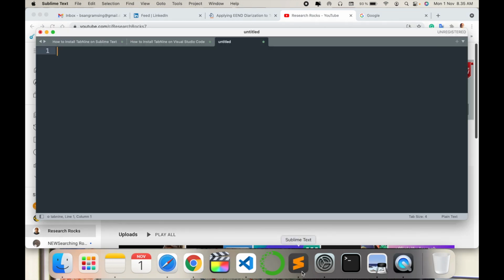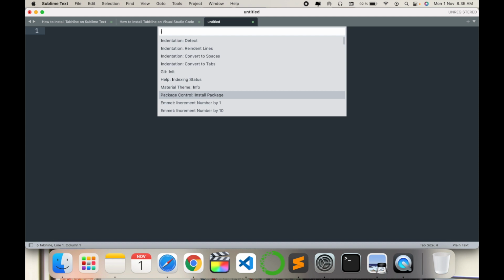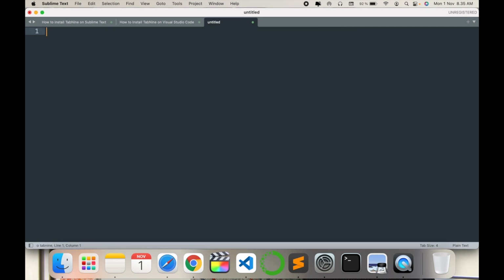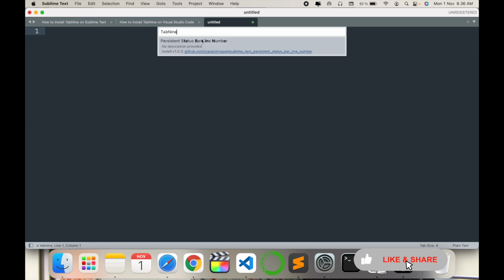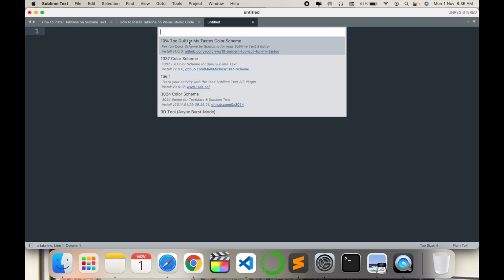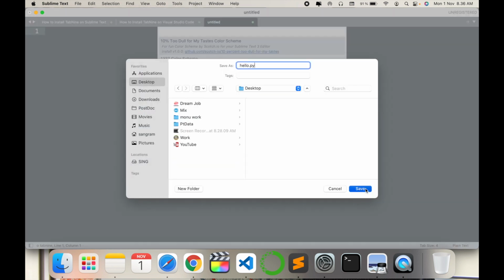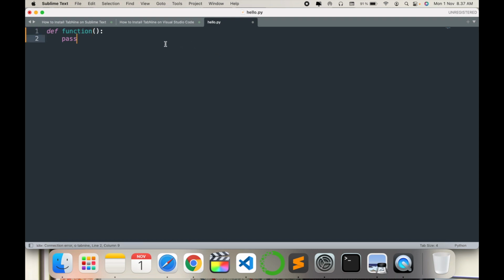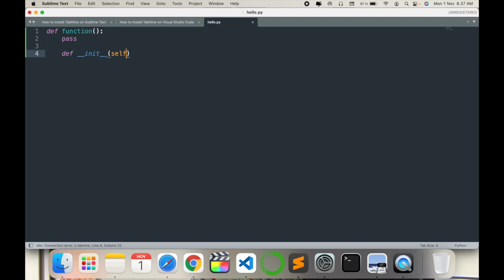How to Install TabNine on Sublime Text for AI-Powered Code Completion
Learn how to easily install TabNine, the powerful AI-based code completion tool, on Sublime Text. In this tutorial, we walk you through the steps to enhance your coding efficiency with TabNine, providing you with faster autocompletion suggestions and smarter code predictions. Whether you're a beginner or an experienced developer, this guide will help you set up TabNine in just a few minutes, saving you time and boosting your productivity. Watch now and unlock the power of AI for your Sublime Text editor!